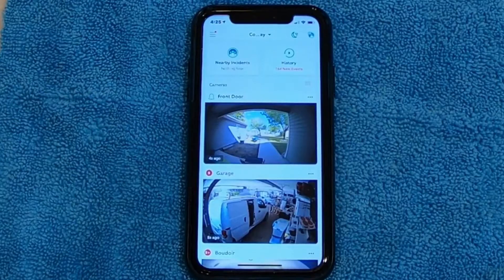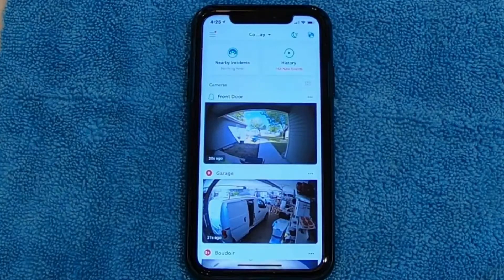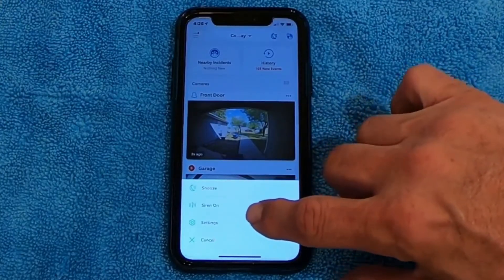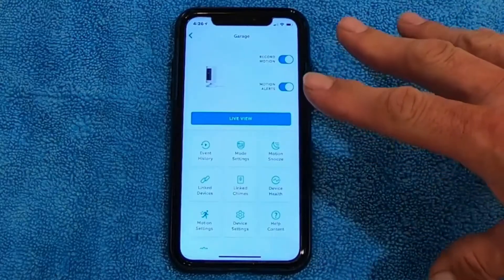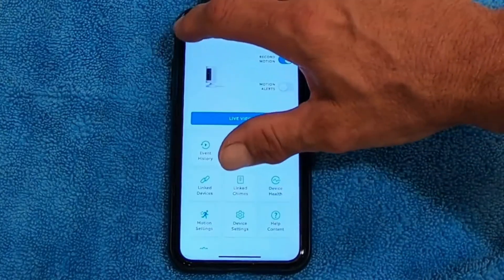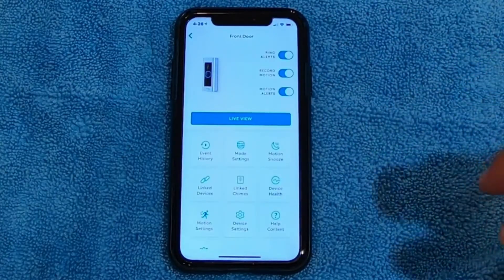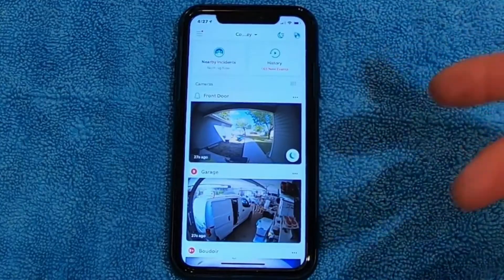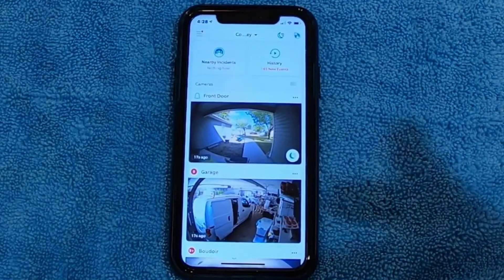Ring Doorbell Notifications: How to Temporarily Snooze or Turn Off Notifications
Are you tired of constant notifications from your Ring Doorbell and seeking a way to temporarily turn them off or snooze them? Look no further! In this targeted YouTube video, we provide you with a comprehensive and easy-to-follow guide on how to manage and control your Ring Doorbell notifications effectively.

The Ring Doorbell is a fantastic home security device that provides real-time alerts when motion is detected or when someone rings your doorbell. However, there may be times when you prefer to have some peace and quiet without the constant notifications buzzing on your phone.

Join us as we delve into the various methods to temporarily turn off or snooze your Ring Doorbell notifications. We'll guide you through the process of adjusting your notification settings in the Ring app, enabling the Do Not Disturb mode, or utilizing the built-in Snooze feature to temporarily silence notifications for a set duration.

We'll also discuss the importance of customizing your notification preferences to suit your lifestyle and needs. Whether you want to receive notifications only during specific hours or disable them altogether for a short period, we have you covered with step-by-step instructions.

Our detailed guide ensures that you have complete control over your Ring Doorbell notifications without compromising your home security. You'll learn how to strike the perfect balance between staying informed and enjoying moments of uninterrupted tranquility.

Don't miss out on this valuable tutorial! Regain control over your notifications, enjoy a peaceful environment when needed, and ensure the ultimate convenience and flexibility with your Ring Doorbell.